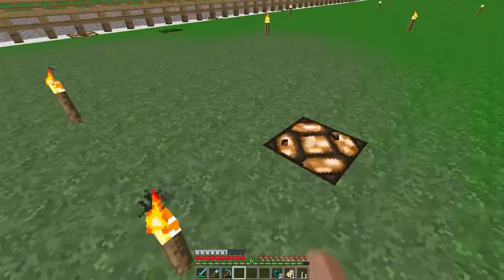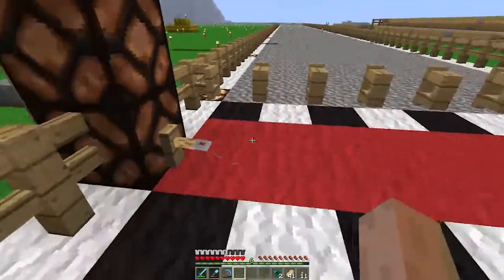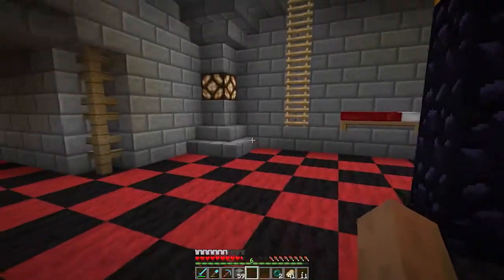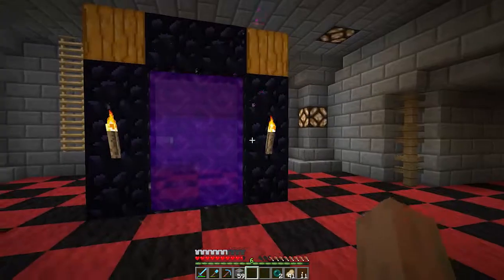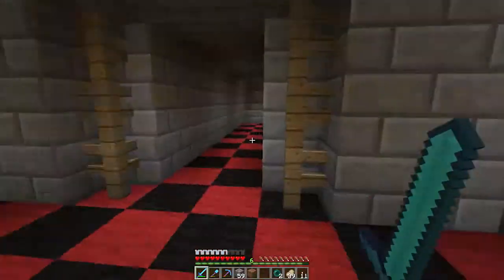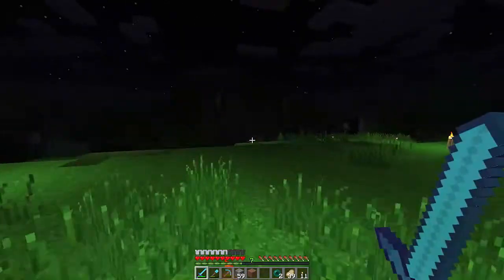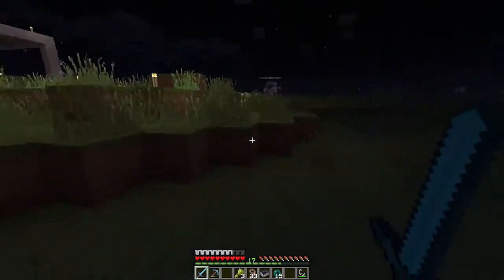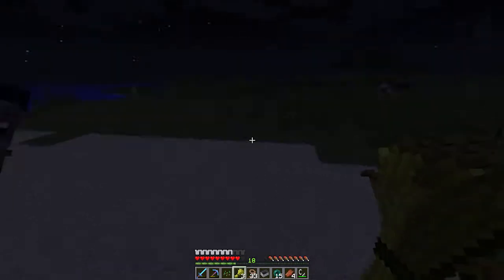Minecraft Vanilla - Episode 31 - The Steeplechase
This is my whitelisted server for vanilla minecraft. The only MODs on the server is TheStepher11 and myself